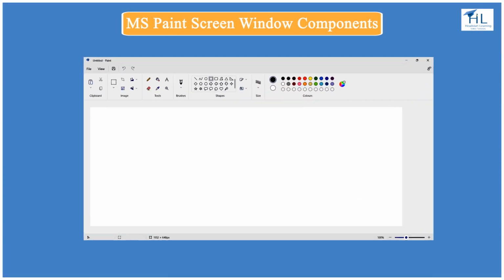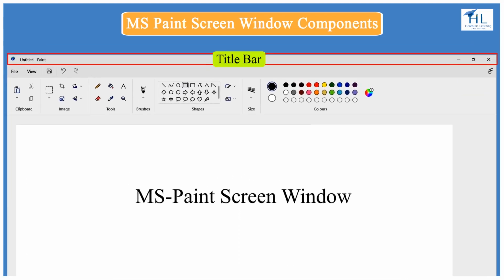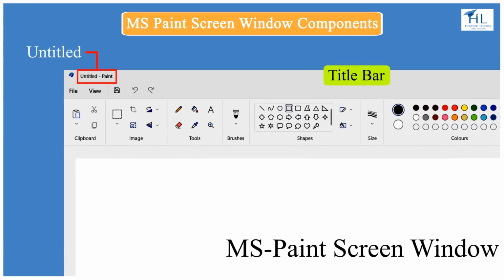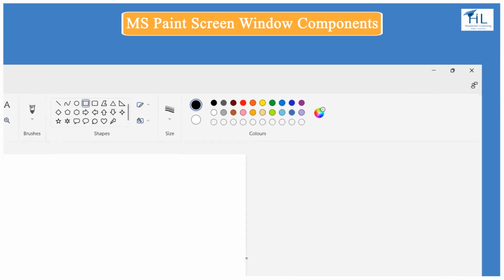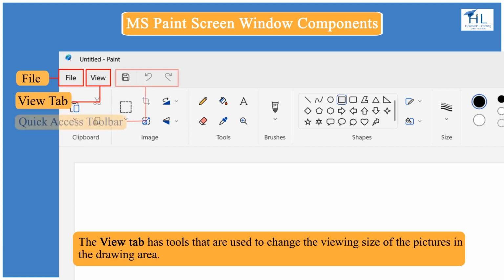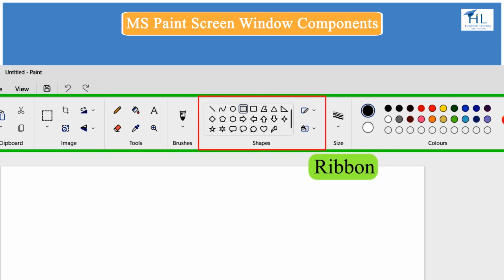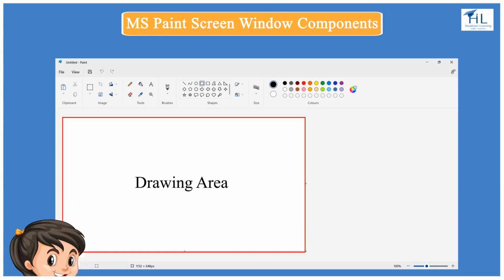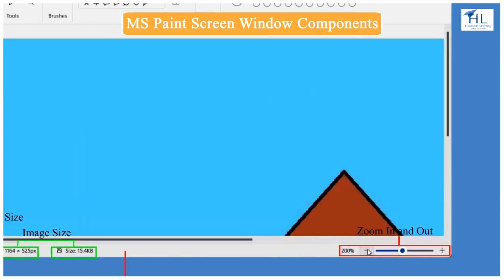MS Paint Screen Window Components |Perfect for ICSO, NCO, UCO Exams | GRADES 3,4,5 | CBSE| Headstart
Subject - Computer
CBSE Class - 3, Class - 4, Class - 5
MS Paint Screen Window Components (CBSE Class 3, 4 and 5) for Windows 11

Learn about all the Screen Components, File Tab, View Tab and Home tab including Ribbons, Icons and Shortcuts.

It covers the Latest MS Paint released for Windows 11. For older version of MS-Paint, refer to our video

Become a Power User of MS Paint by learning Shortcuts, Tips & Tricks.

Ace computer exams and cyber olympiads.

MS Paint Video Series for beginners.